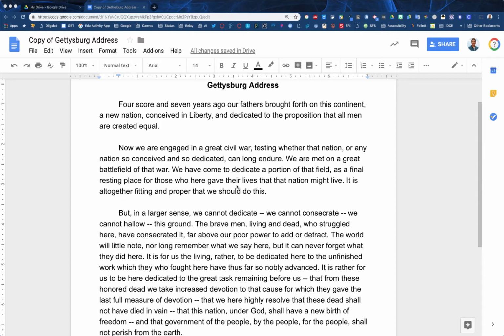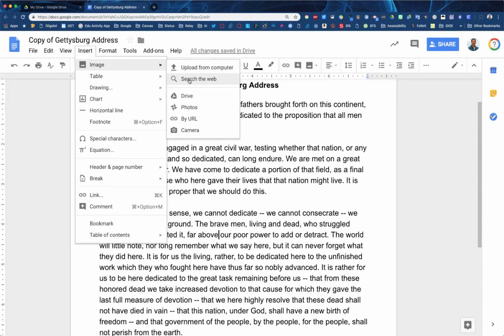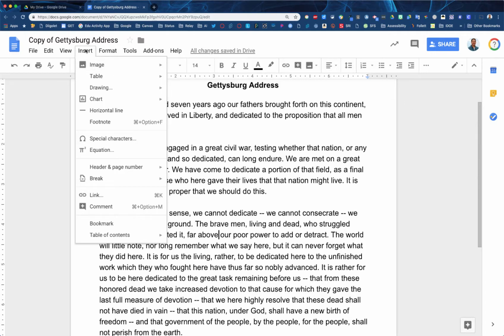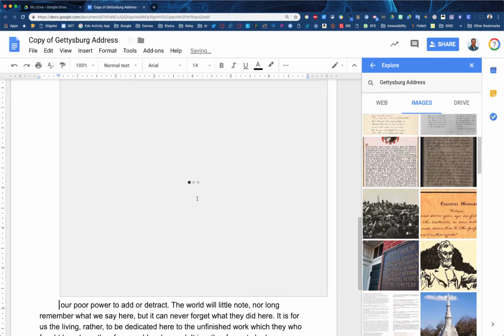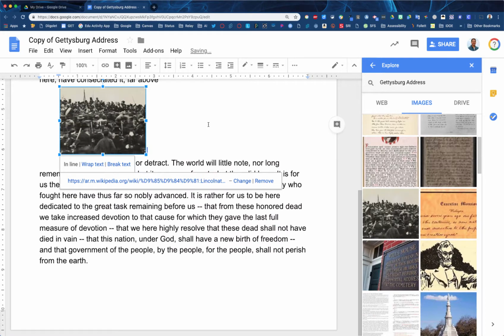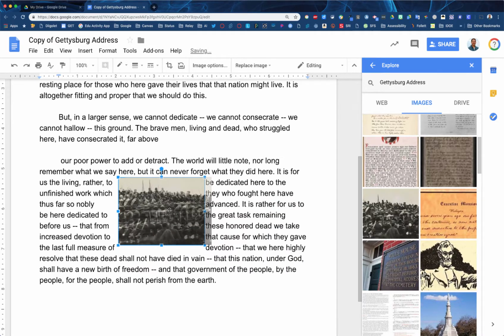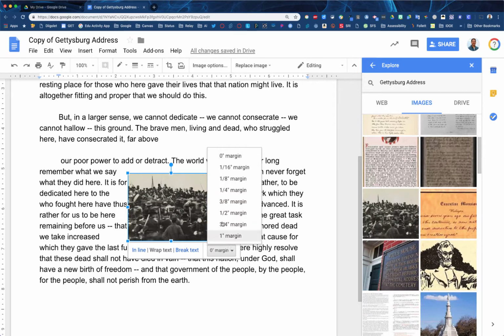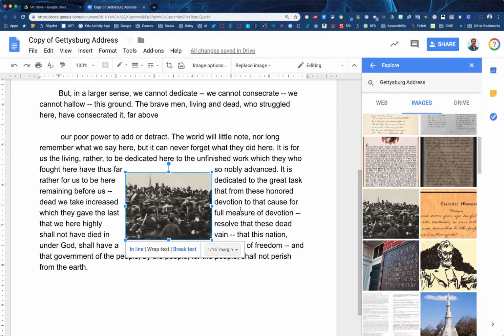Adding Images to a Doc